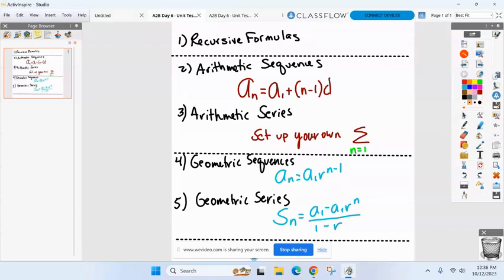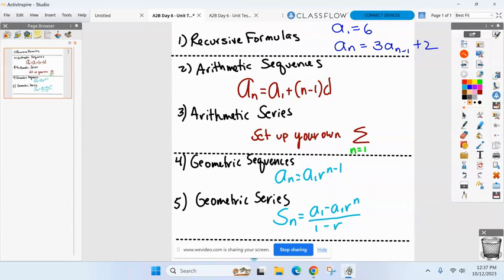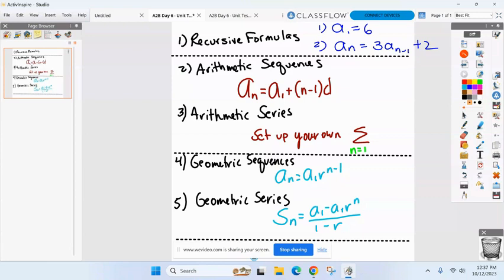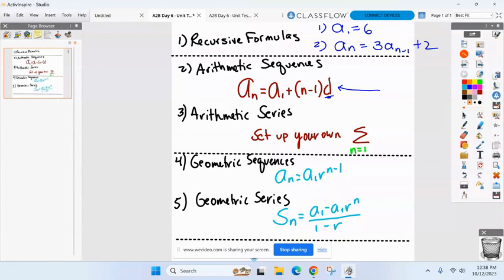A2B Oct 12th - Unit 2 Review For Test